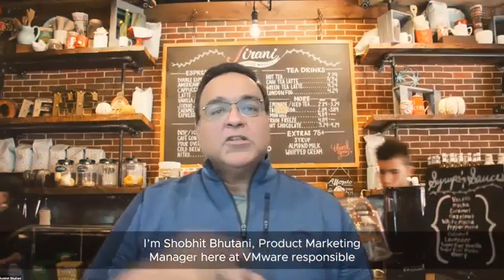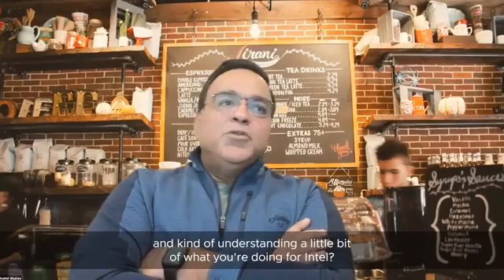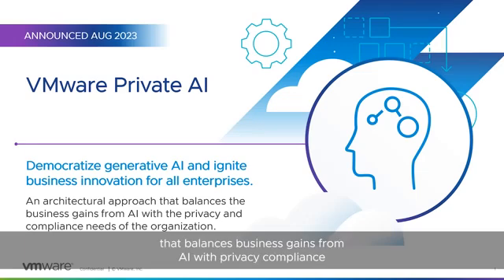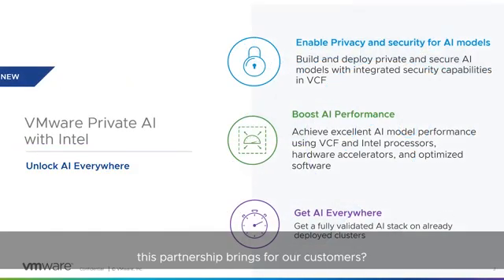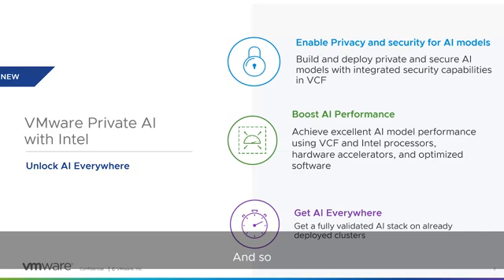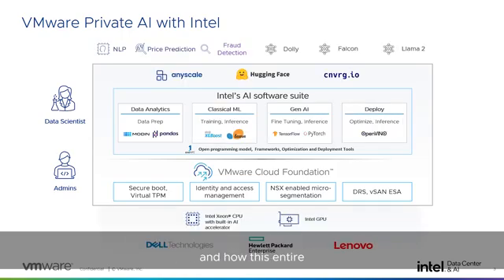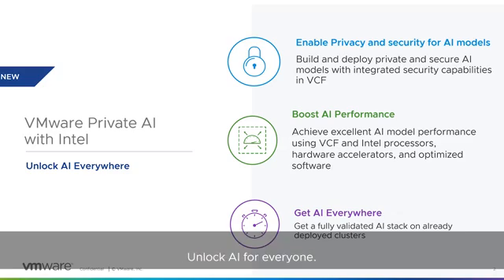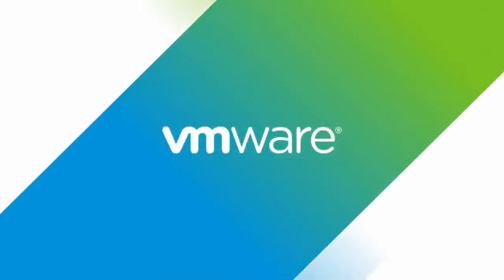VMware vSphere Breakroom Chats | Episode 31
In this episode, Jordan Plawner, Intel and Shobhit Bhutani, VMware discuss the extension of Intel and VMware's partnership to unlock AI and Generative AI/ML for all enterprises. With this partnership, enterprises can get AI models everywhere by harnessing Intel's AI software suite validated on VMware Cloud Foundation.